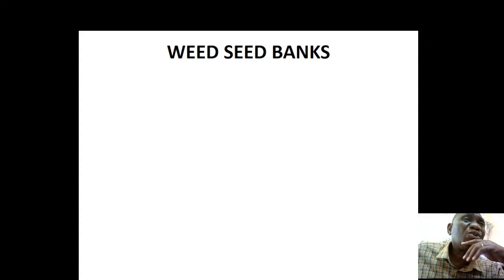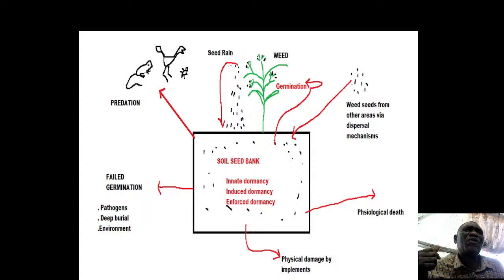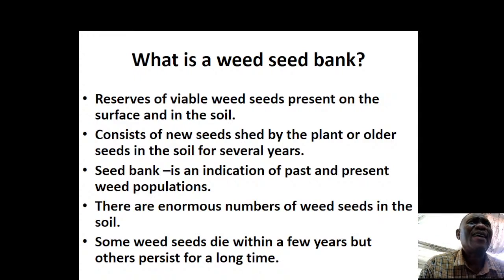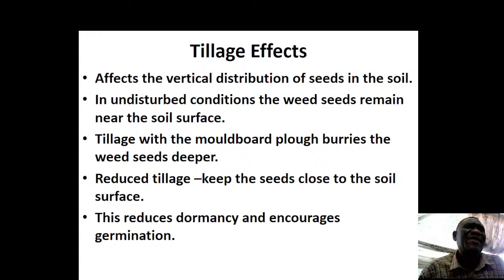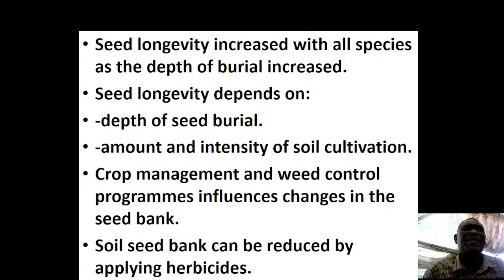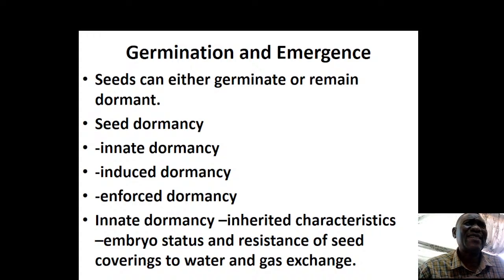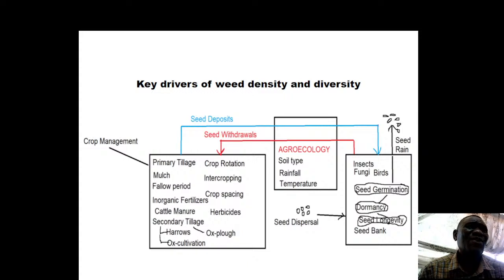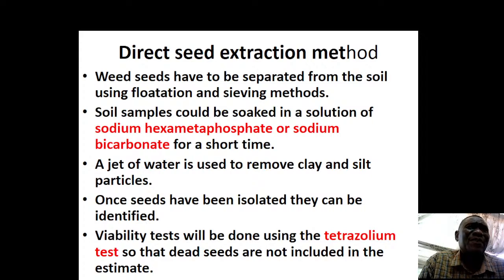Weed Seed Banks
This video is about weed seed banks.